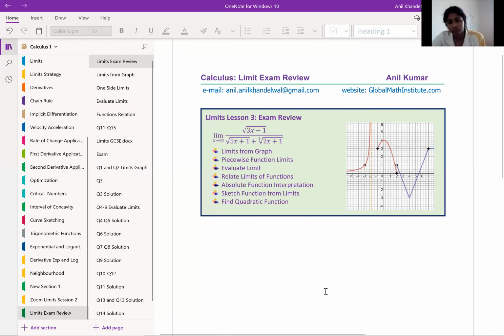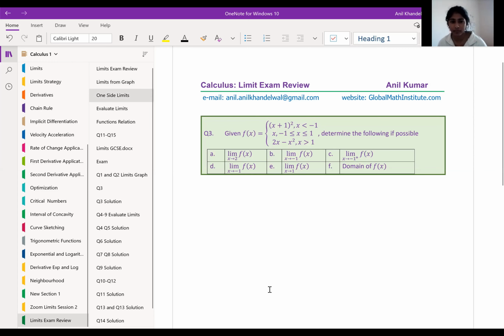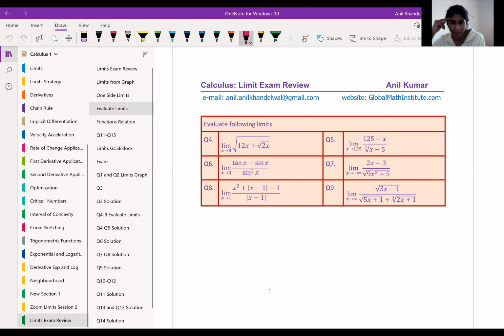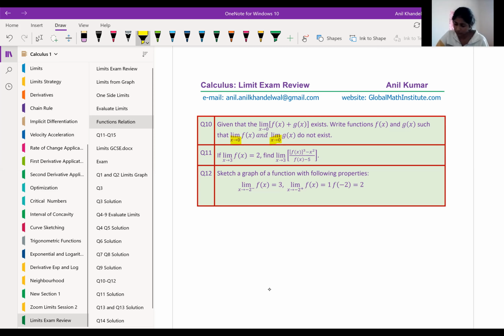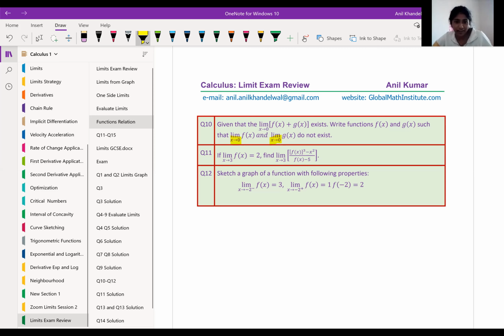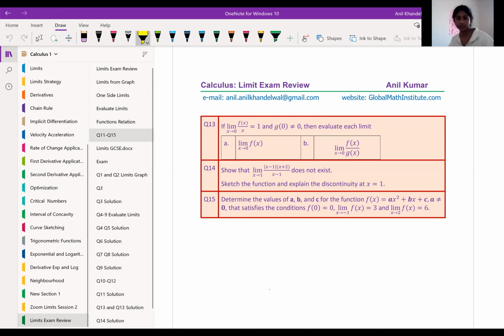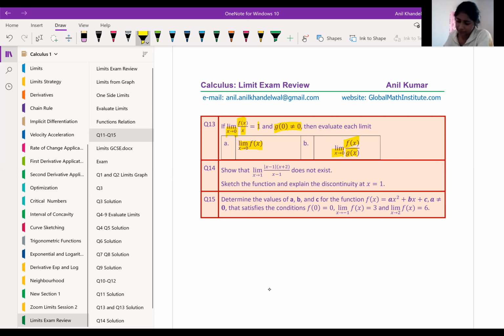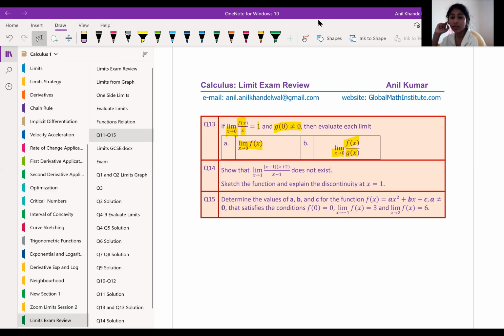Exam Strategy on Limits with GCSE Student Amy in UK by Anil Kumar IBSL AP Calculus